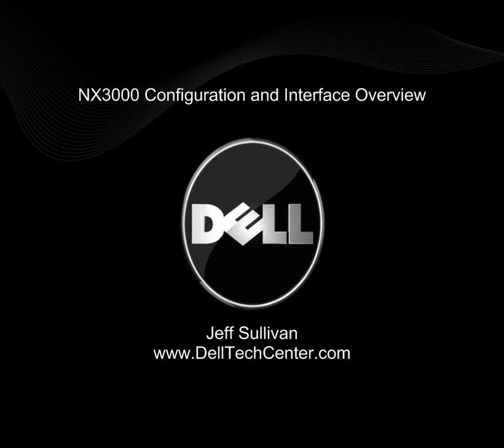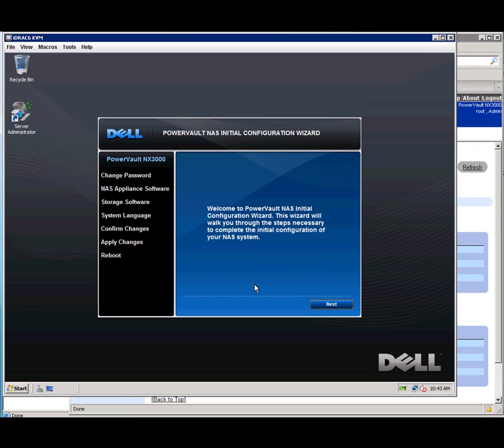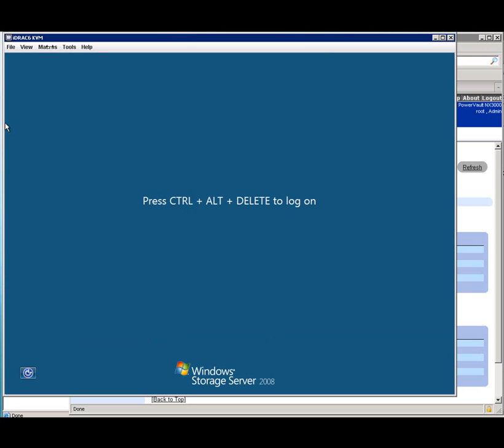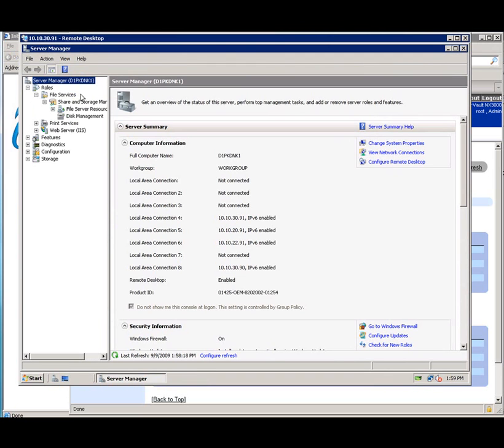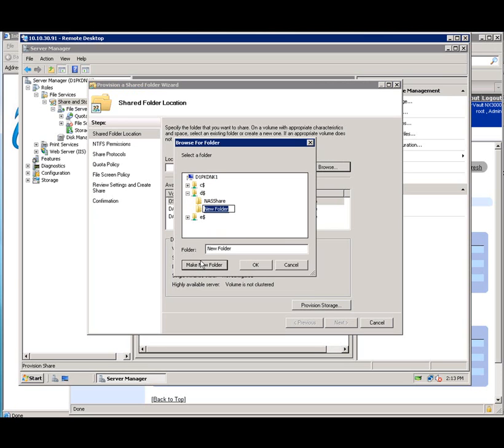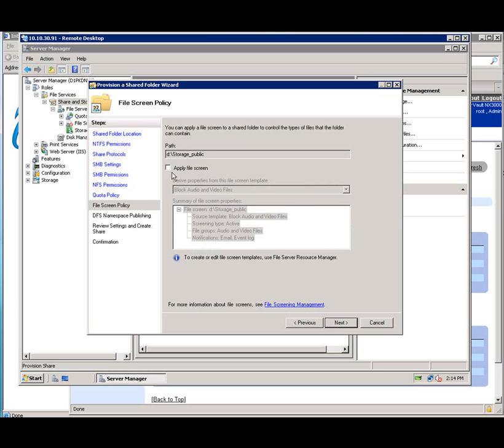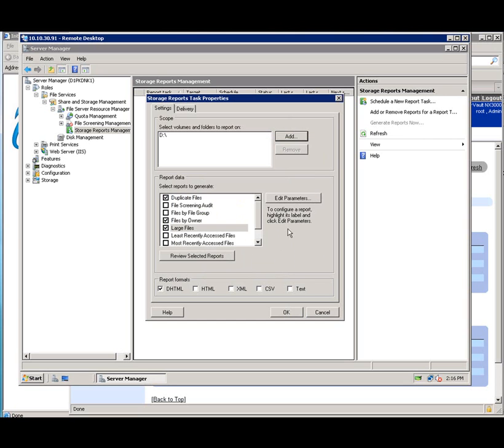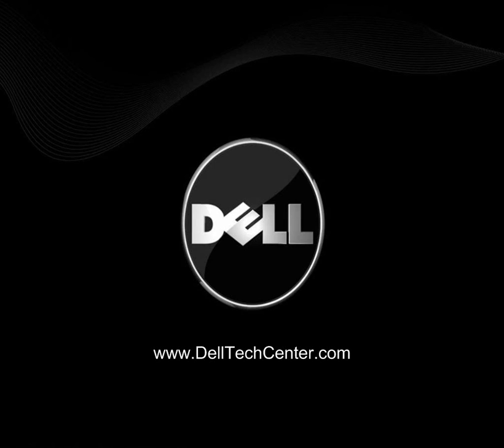Dell PowerVault NX3000 - initial Configuration & Interface Overview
Dell PowerVault NX3000 - Initial Configuration & brief interface Overview - The NX3000 comes preconfigured with volumes, filesystem, shares & software for a quick deployment of NAS server.  The demo shows what an adminstrator will see when they first boot the system.  Also shown: basic configuration, enabling SIS, shadow copies, and wizard driven file share creation.